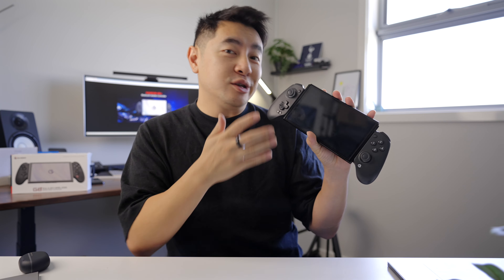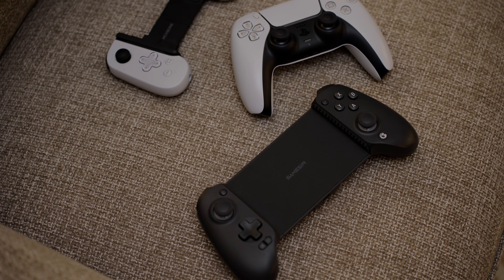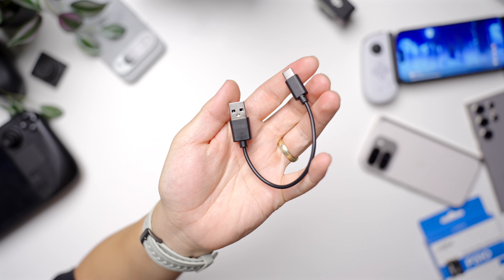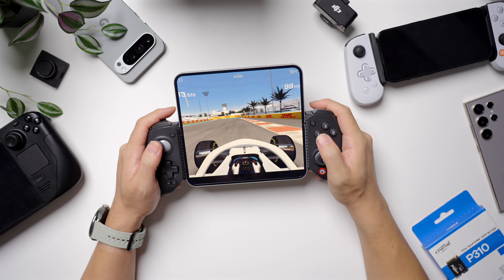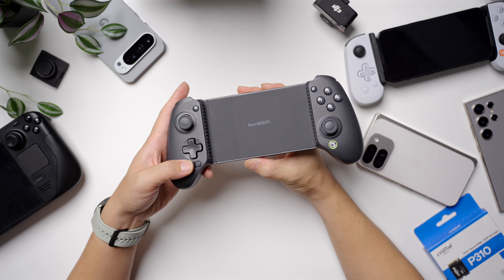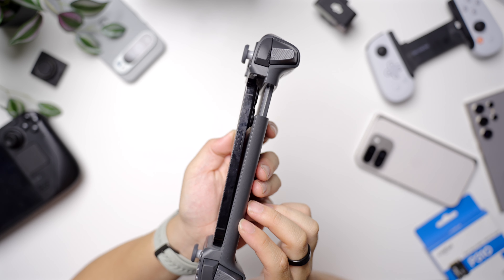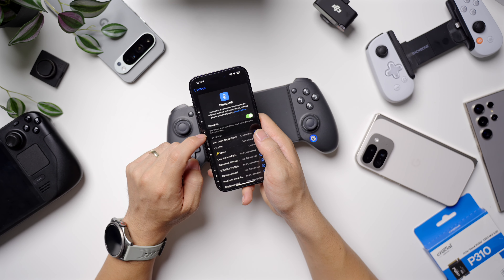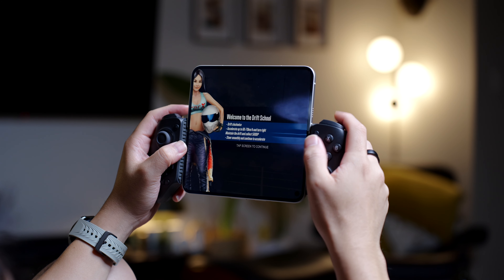Gamesir G8 Plus - The Ultimate Mobile Gaming Companion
The Gamesir G8+ has completely won me over with third party controller accessories for mobile gaming.

Gamesir G8+

CAMERA 📹:
Fujifilm X-T3
Sony A7IV

LENS 📷:
Tamron 28-75mm f/2.8
Sony FE 50mm f/1.8

Fujifilm 16mm f/1.4
Fujifilm 23mm f/1.4
Fujifilm 35mm f/2
Fujifilm 16-55 f/2.8
Fujifilm 50-140mm f/2.8 OIS

AUDIO 🔊:
Zoom H1
Rode SmartLav Mic

Editing rig 💻:
MacBook Pro 13inch M1
Samsung T5 SSD